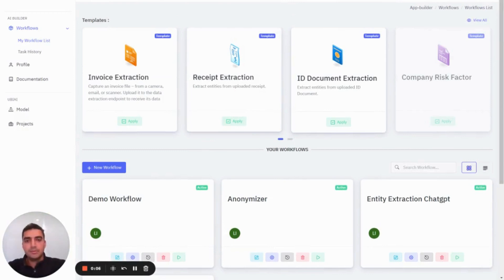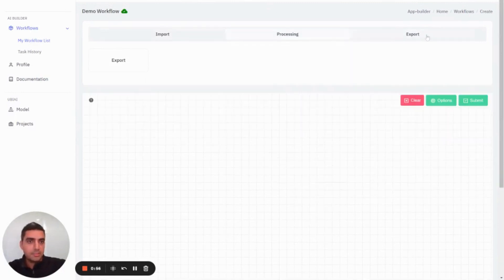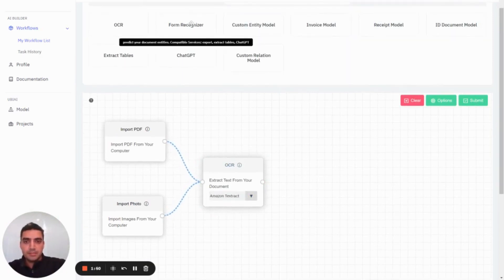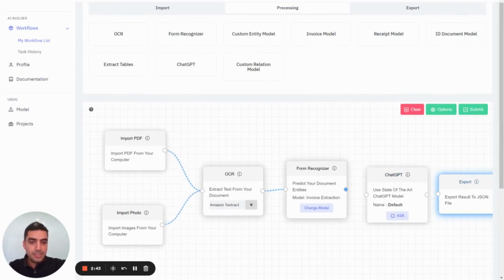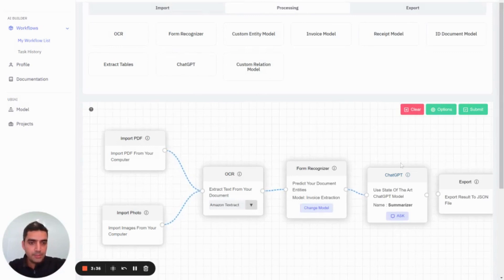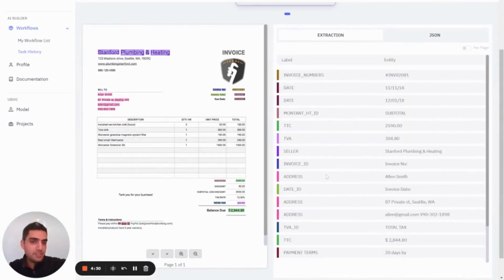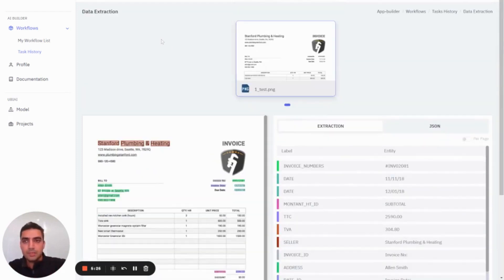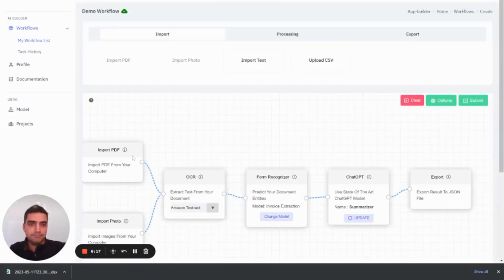AI Builder Walkthrough - Document Processing with chatGPT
In this video, we'll take you through a comprehensive walkthrough of AI Builder a powerful tool that allows you to create custom AI workflows using your custom trained models along with large language models such as chatGPT without writing a single line of code. Whether you're a beginner or an experienced user, this video will guide you step-by-step in mastering the features and functionalities of AI Builder.